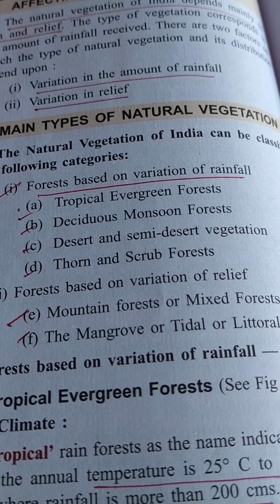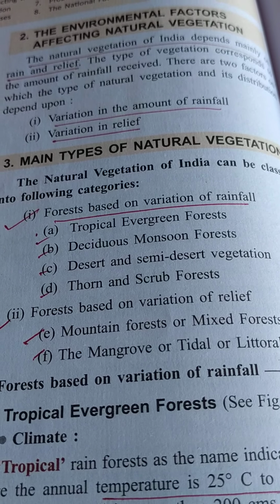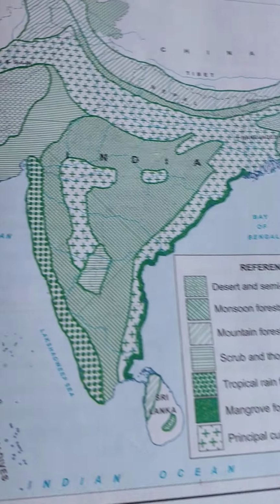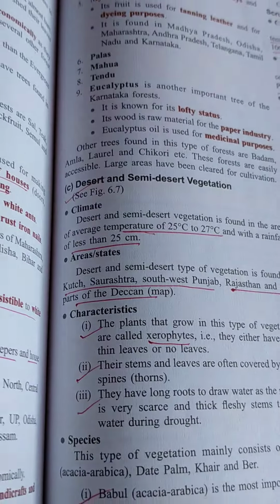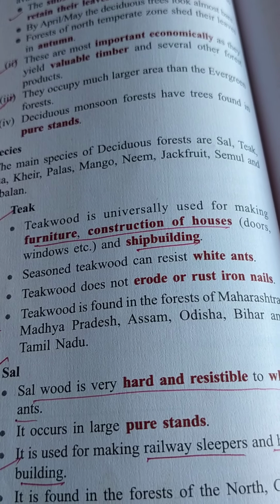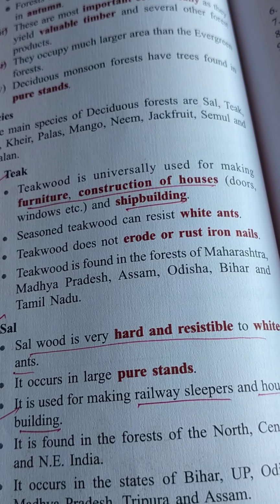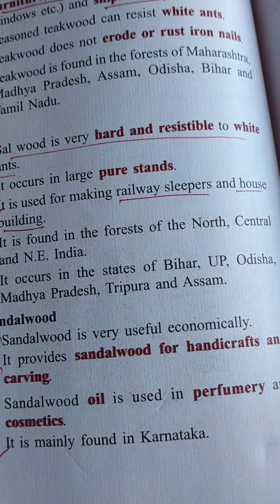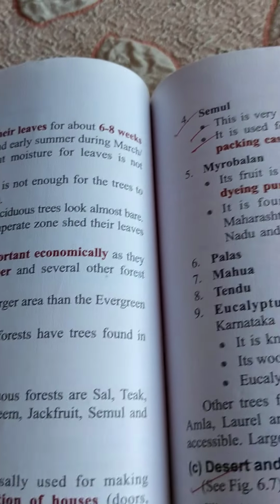NATURAL VEGETATION part 1 for ICSE class X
Definition,Uses of Forest, Factors, Types.
Evergreen & Deciduous 🌳
Their climatic conditions, areas, features, trees and their uses